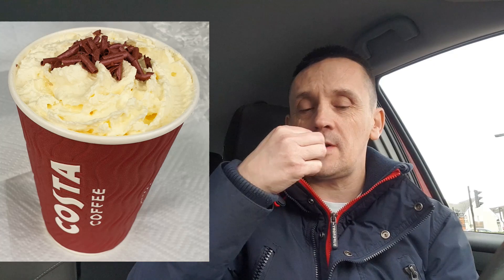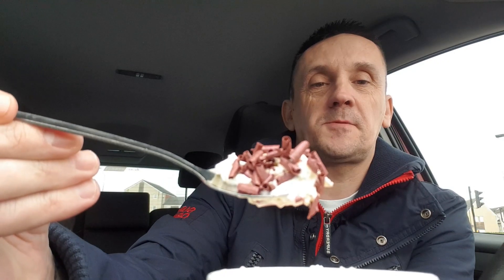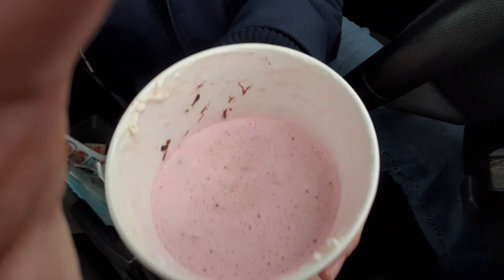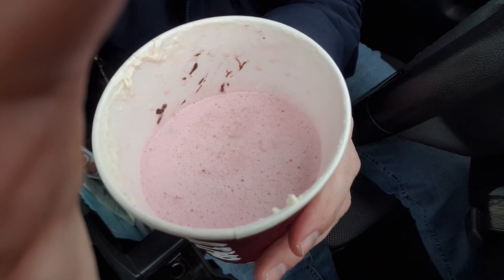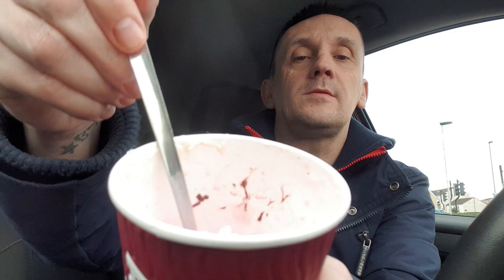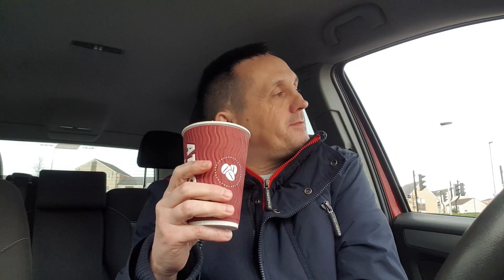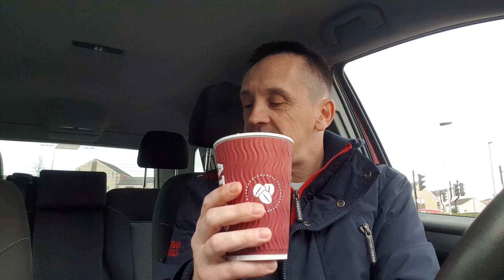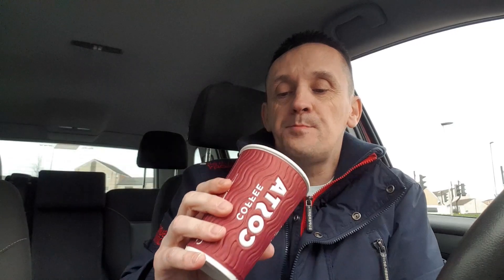Costa Coffee Ruby Cocoa Pink Hot Chocolate Review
Costa's New Ruby Cocoa Pink Hot Chocolate ... Seen this and just had to try it ...